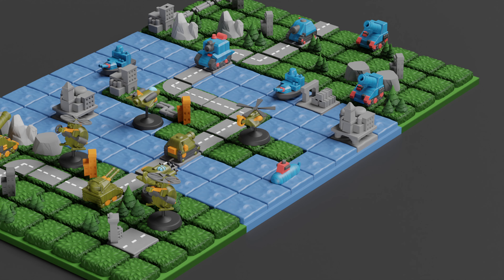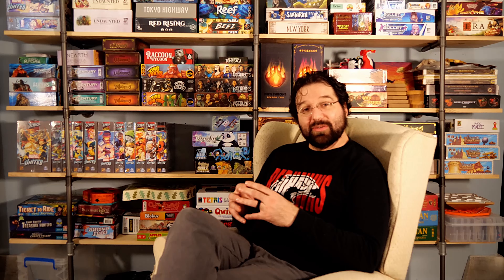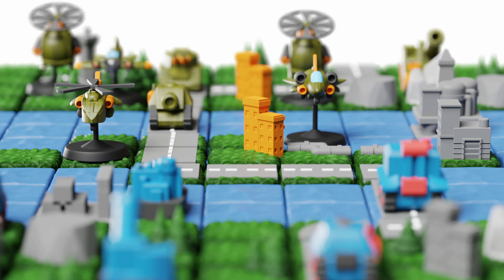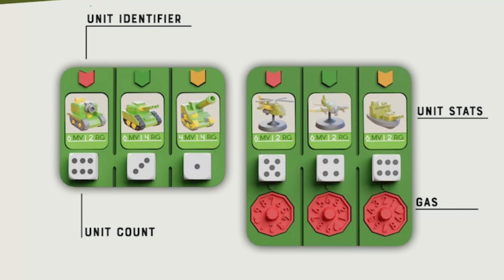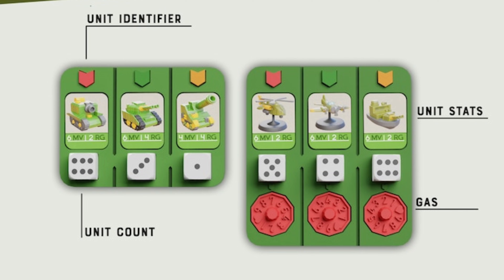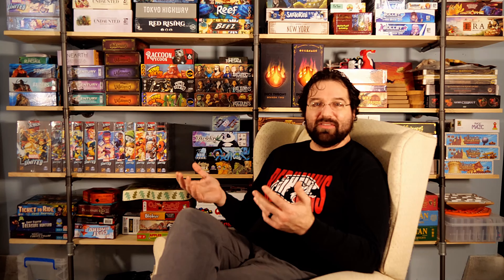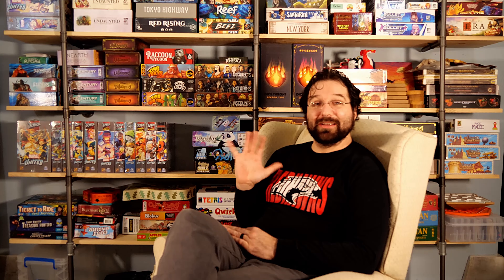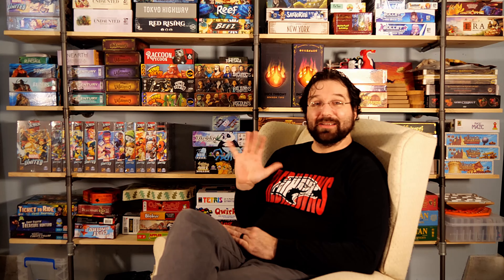Mini Tactic Wars Highlight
Phillip is highlighting a game that has caught his attention and is currently on Kickstarter at the moment with 9 days left.

If you have ever played Advance Wars on Nintendo and have a 3d printer then you are going to want to check this game out as it really feels like it has fallen on your tabletop.
Very simple game mechanics paired with an incredible units and a terrain system that you can print as much as you want to for as large or small of battles as you want, please just take my money.

If you want to follow the designer, his other works are on MyMiniFactory